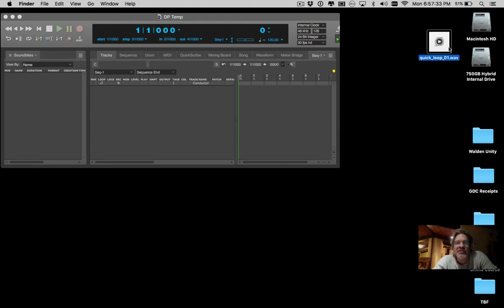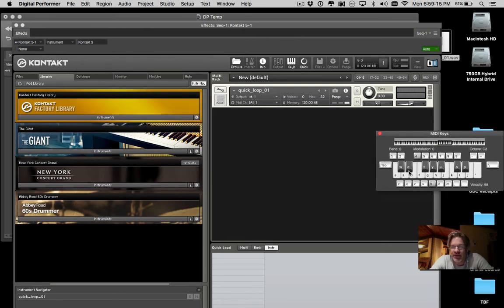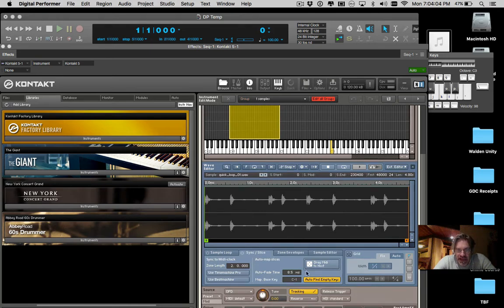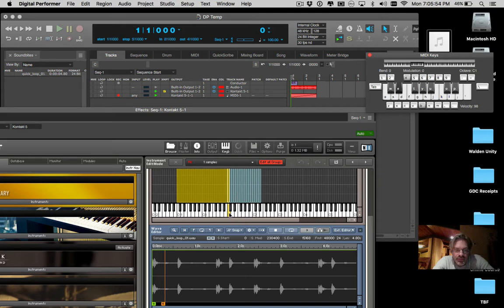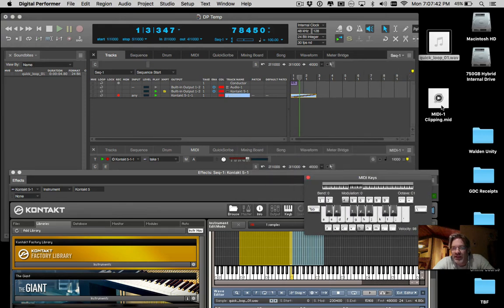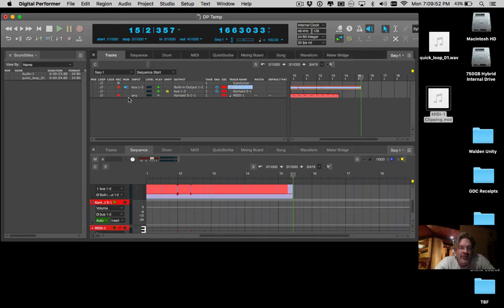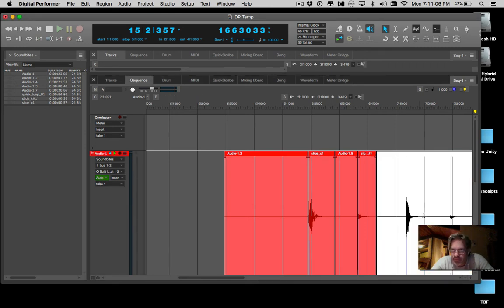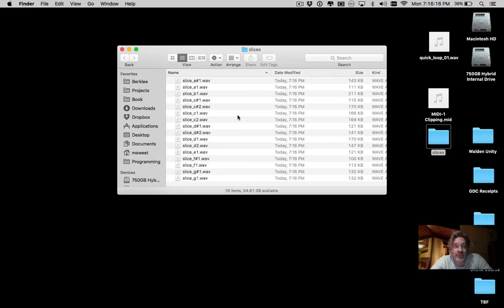Emulating Recycle in a DAW using Kontakt